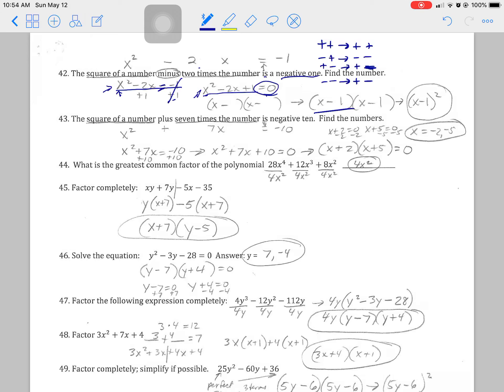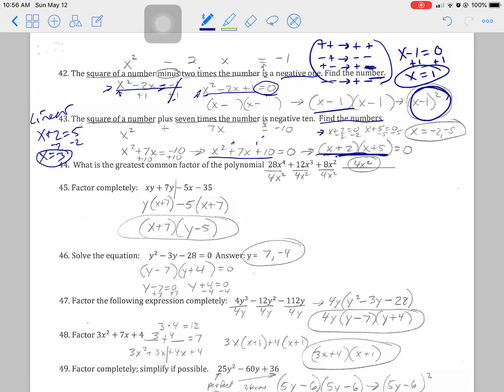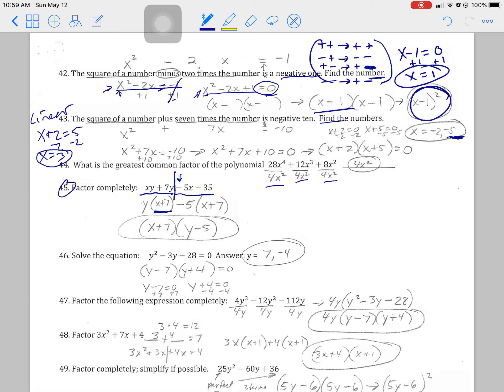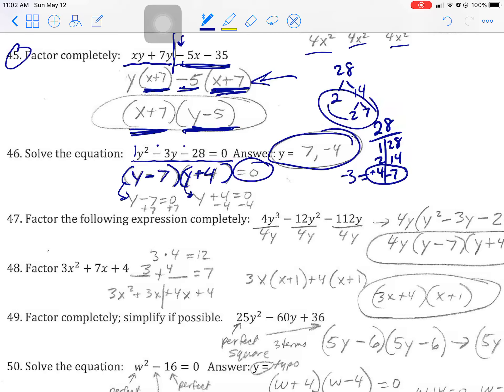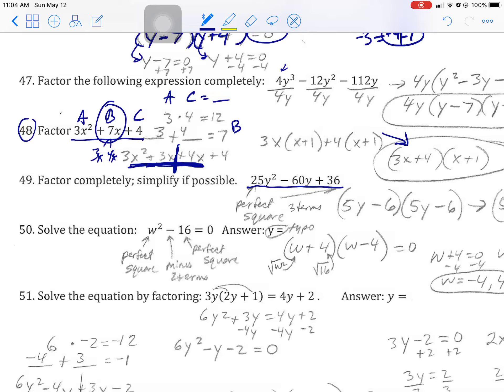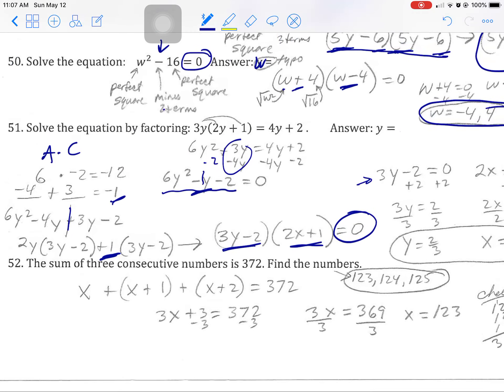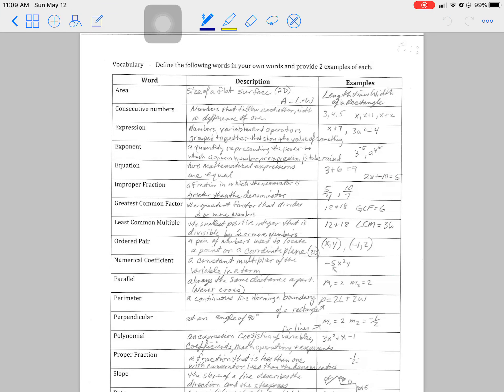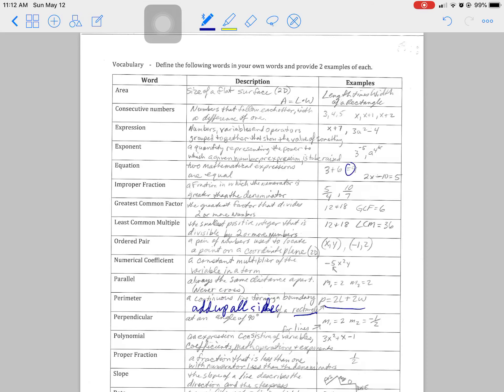MA86 Final Review Part 4